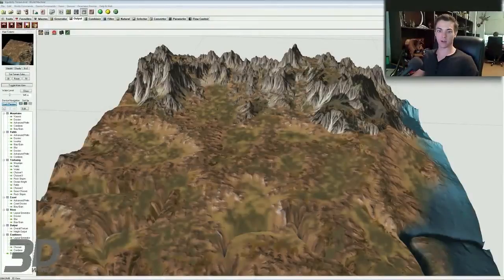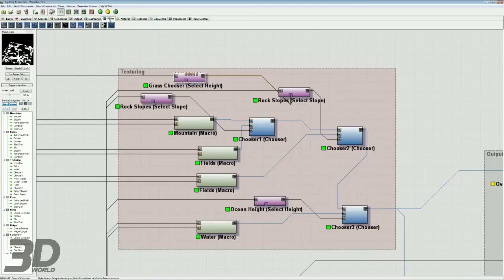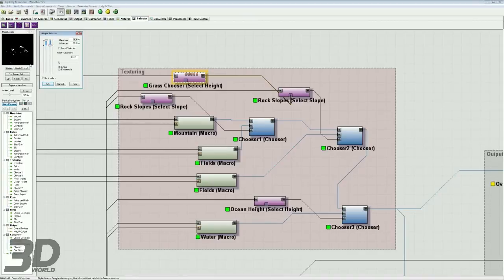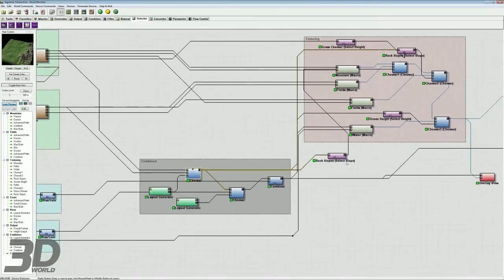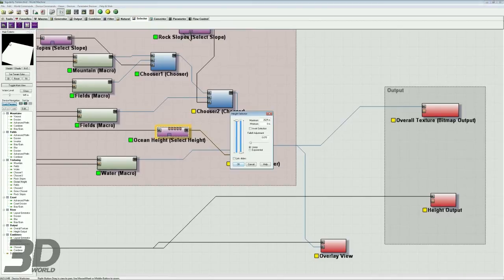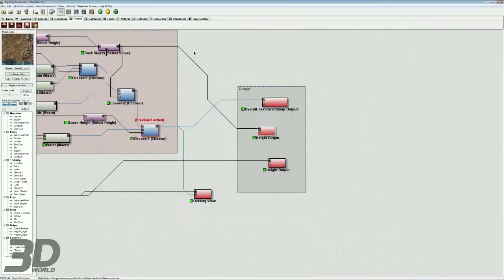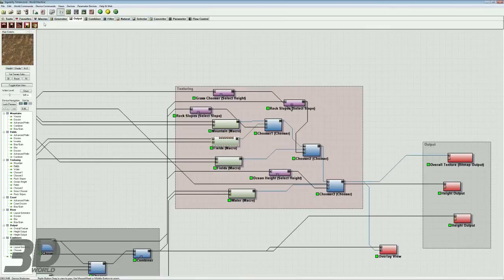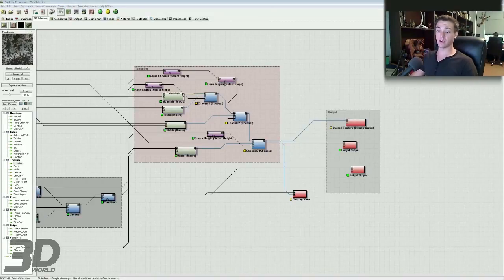Create an epic landscape in Vue (Part 2)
This video by Conrad Allan came with his tutorial in 3D World magazine.